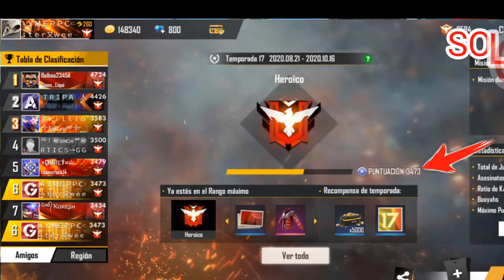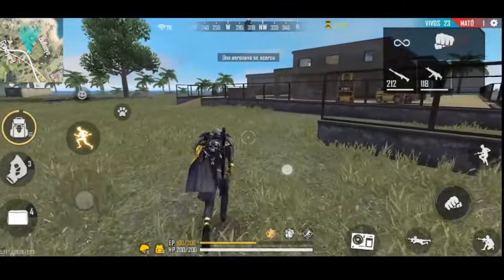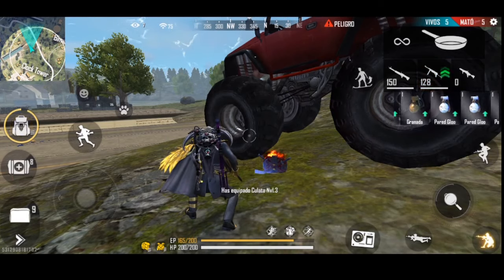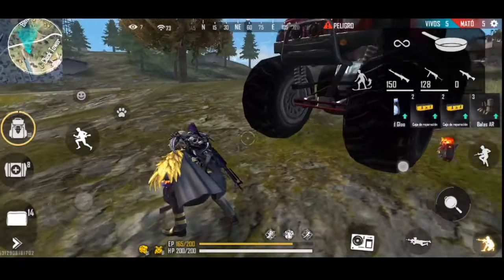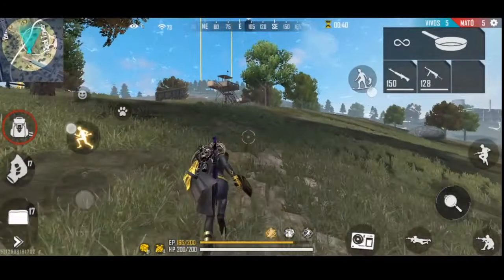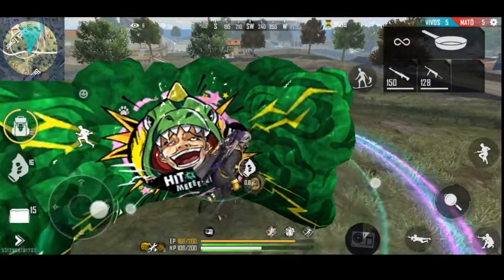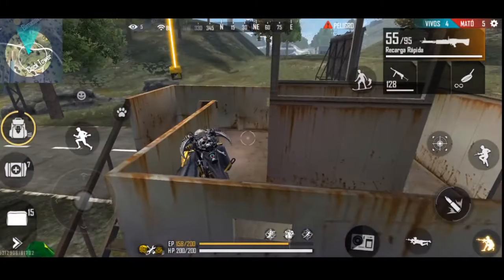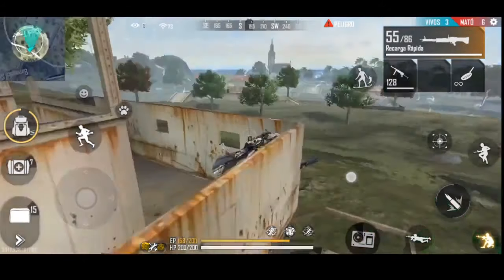como rankear partidas en clasificatoria con bots y mancos Free Fire ( partidas fáciles )